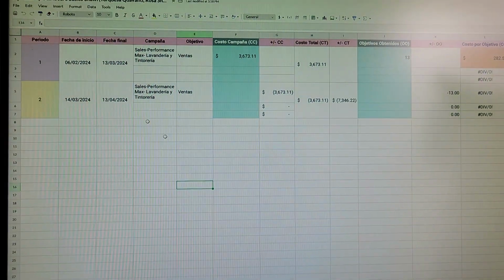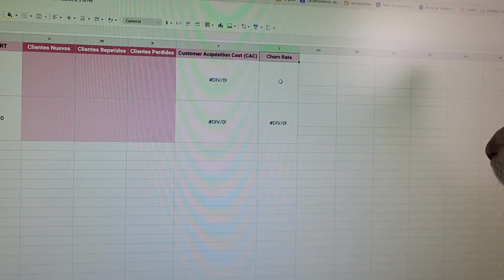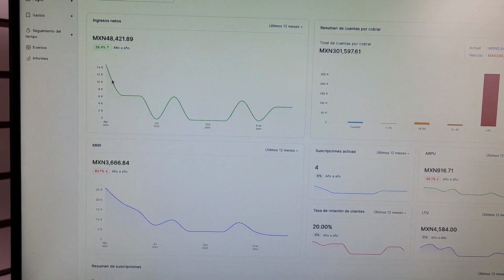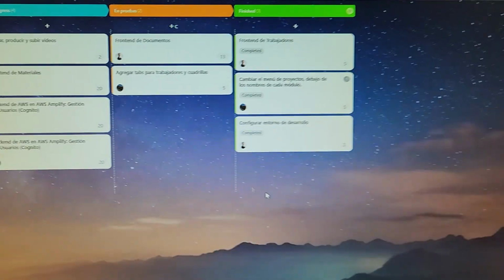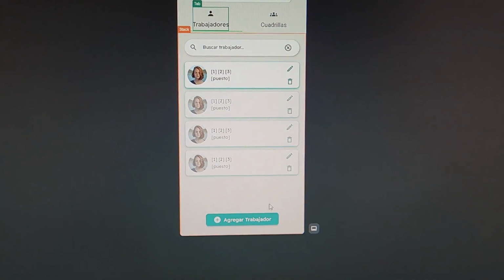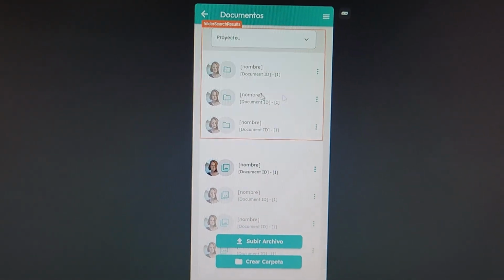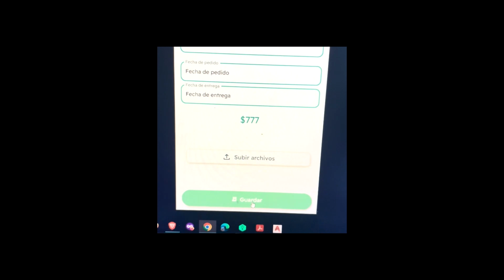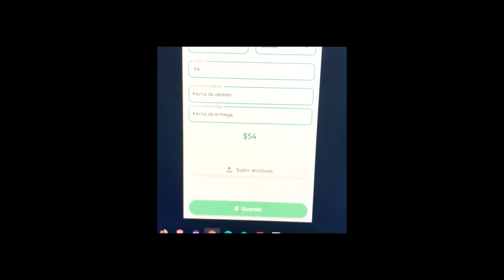Building a StartUp in 30 days: Day 6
Is day 6, almost a full week has passed. Gerry explains a little bit about an analytics documents he designed to have control of the marketing campaign of one of our clients. You will also meet Tomas, Gerry's cat.

Do you have a construction company? Pre register today and try Vreix for free!

Are you interested in investing in our startup?

Schedule a free consultation today regarding App Development, Digital Marketing or Digital Transformation